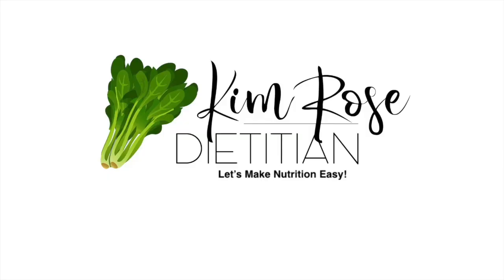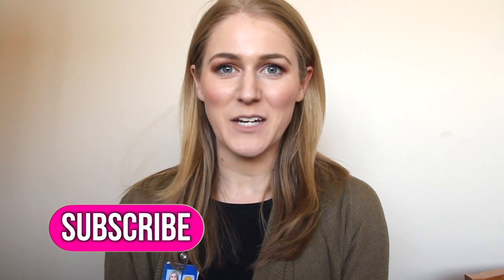MEDICAL NUTRITION THERAPY FOR CYSTIC FIBROSIS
Today, Registered Dietitian Caroline Weeks discusses the medical nutrition therapy recommendations for patients diagnosed with Cystic Fibrosis (CF).

◤Caroline's Bio◥

Caroline Weeks, RDN, LD currently works as a clinical pediatric dietitian in the areas of Cystic Fibrosis, Gastroenterology, and Endocrinology. She has two bachelor degrees from Iowa State University in Dietetics and Music Performance and in her spare time she plays as a professional violist in the Des Moines Symphony.

According to Caroline: "I love what a complement the dietitian can be to the interdisciplinary team. Not only does an RDN have a firm clinical knowledge of varying disease states, medications and drug-nutrient interactions, but we also have both a biochemical and practical knowledge of food and how it should be prepared. No matter if your child is in critical need or is growing and developing normally, balanced nutrition promotes healing and/or prevention of chronic disease."

"The foods we choose to nourish our bodies are entirely individual. Our family traditions, culture, and upbringing all influence how we feed our families. As a dietitian, it is not my job to judge these customs and choices, but rather to support and guide you to ensure your child is receiving a balanced and healthy diet that allows him or her to thrive." -Caroline Weeks

◤HELPFUL VIDEOS◥